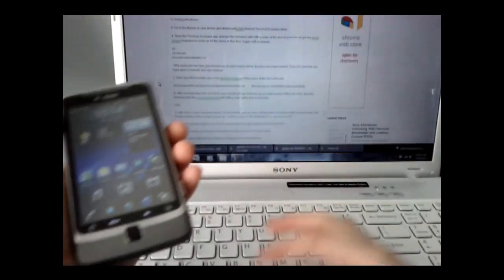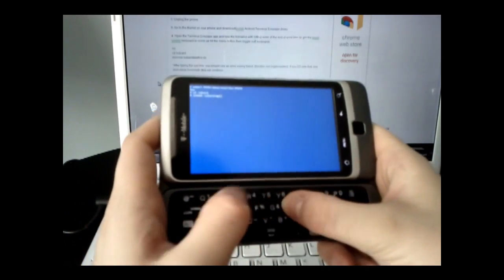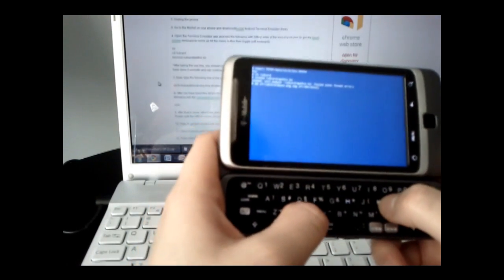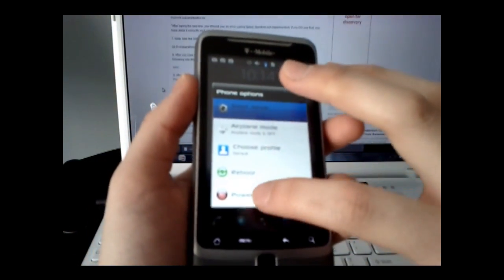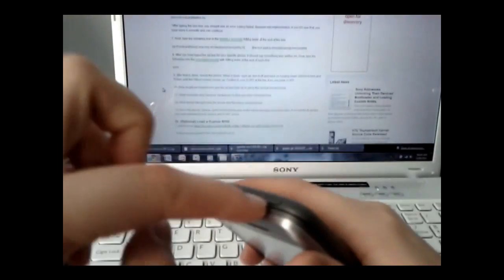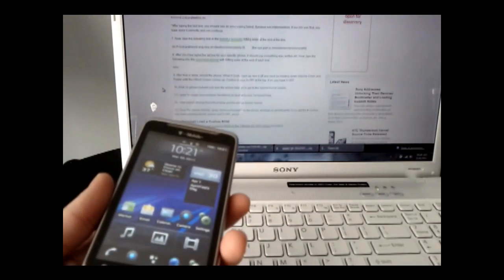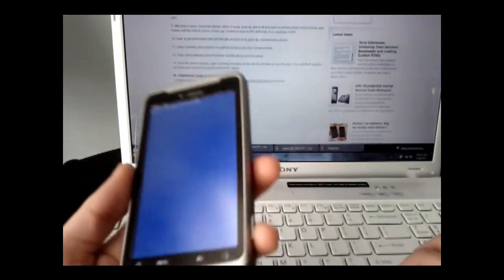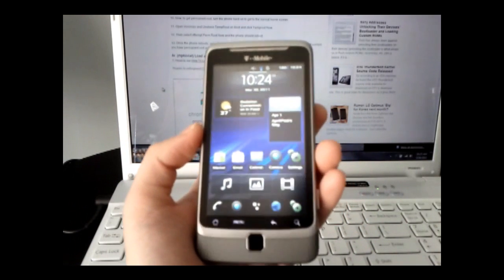HTC G2 Desire Z Vision Full Customization Tutorial -- Part 2 How to Root Cont.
Welcome to the Full Customization Tutorial for the HTC G2/Desire Z/Vision, where you'll be able to transform your phone from a freshly bought smartphone to a customized powerhouse.  This tutorial will teach you:

1.) How to Temporarily and Permanently Root your phone (Part 1)
2.) How to Sideload applications (Part 1)
3.) How to Install a Custom Recovery Image (Part 2)
4.) How to Get into Recovery Mode (Part 2)
5.) How to install a Custom Rom (Part 3)
6.) How to Theme your HTC G2 (Part 4)
7.) How to Overclock your HTC G2 (Part 4)

You can follow me Twitter for the latest tech news & updates (yes, without the "n")